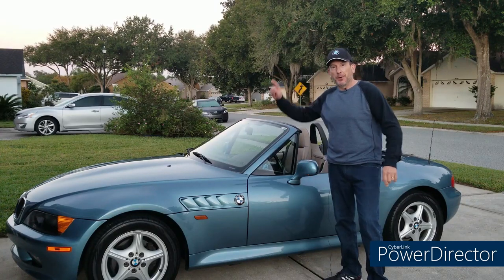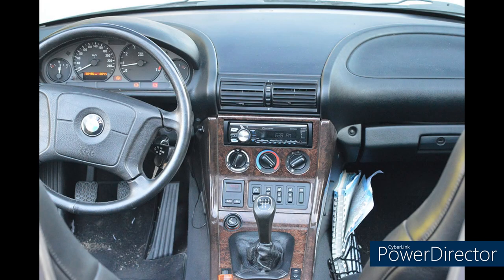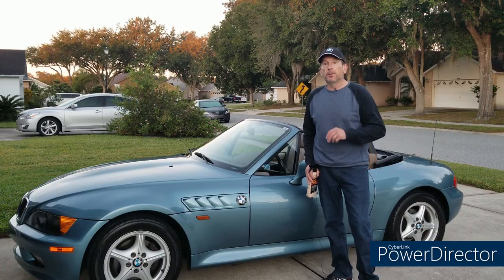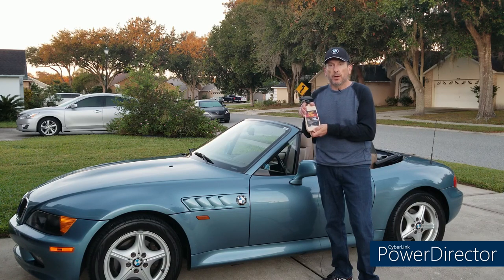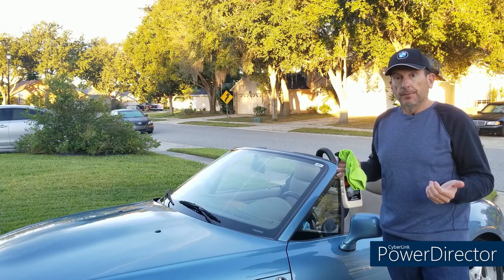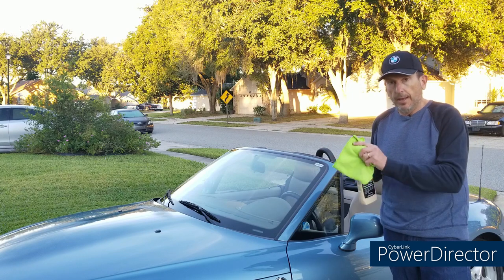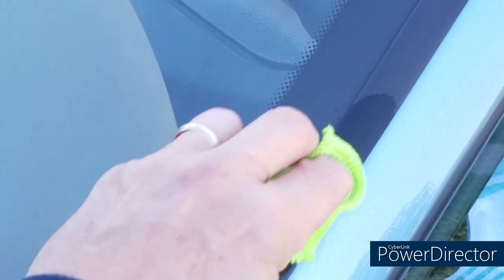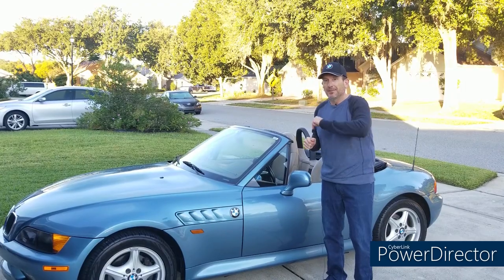Product Review: Meguiar's Mirror Glaze Vinyl and Rubber Cleaner/Conditioner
We review a great product from Meguiar's- their vinyl and rubber cleaner/conditioner- and have a very cool Zed of the Week!

Full disclosure:  No one is compensating me for this video.